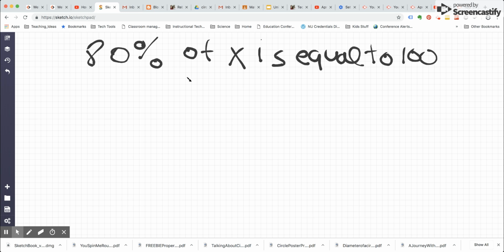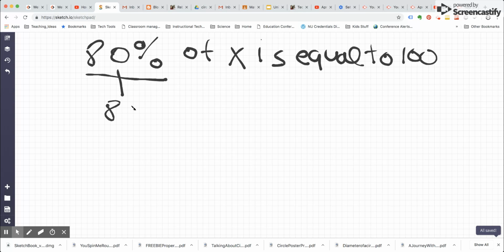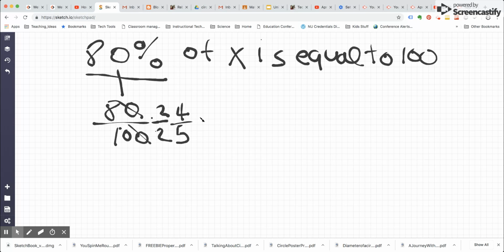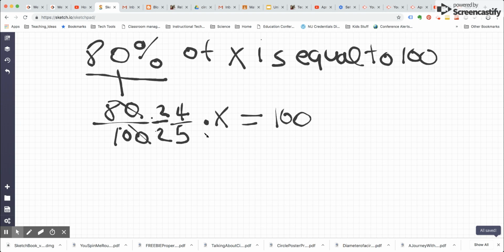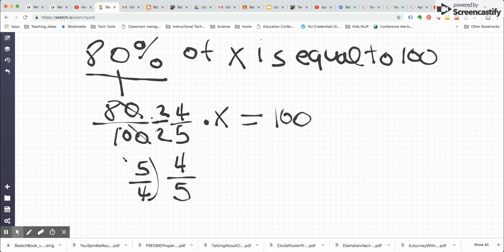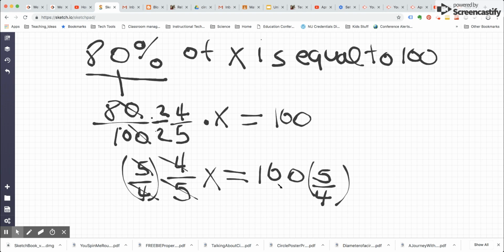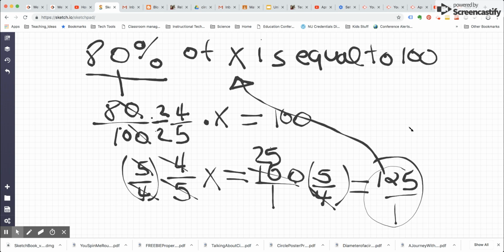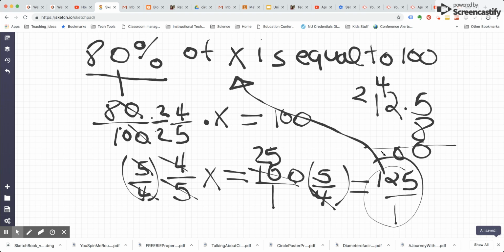Apr 30, 2019 7:57 PM